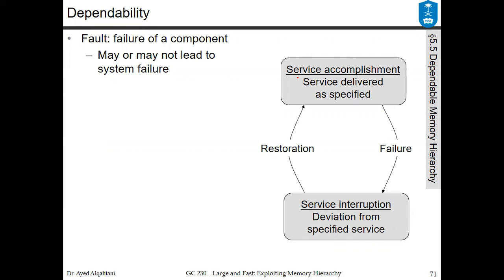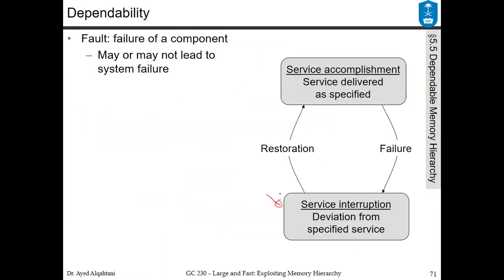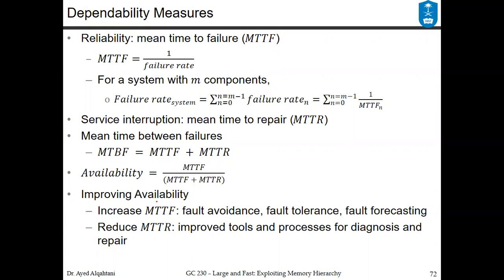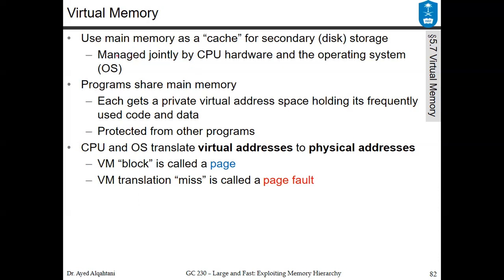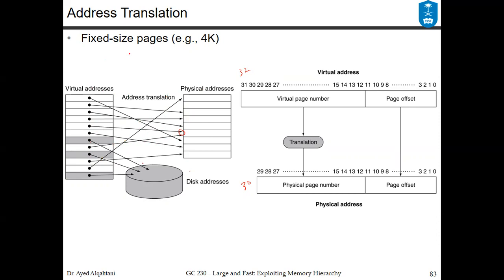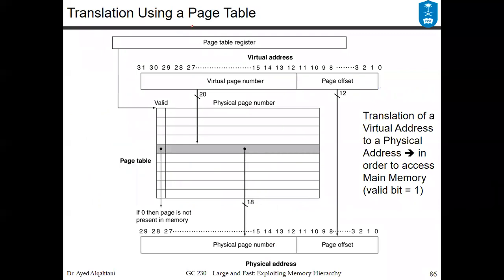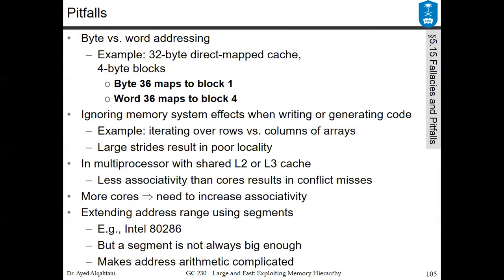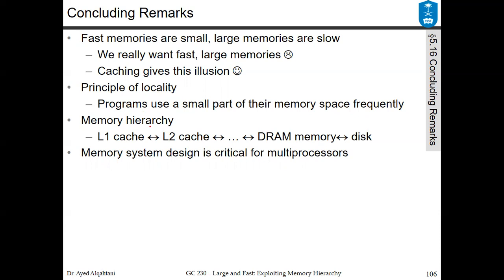GC230-Computer Architecture - Lecture 6 - Large and Fast Exploiting Memory Hierarchy 3-3